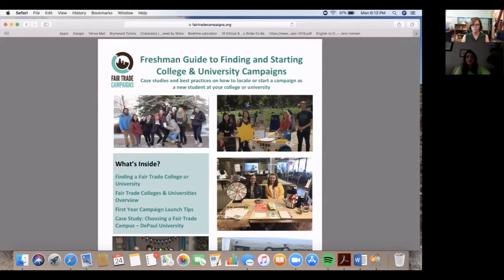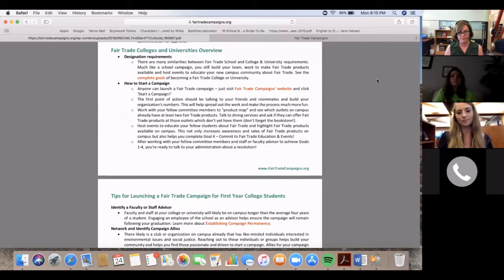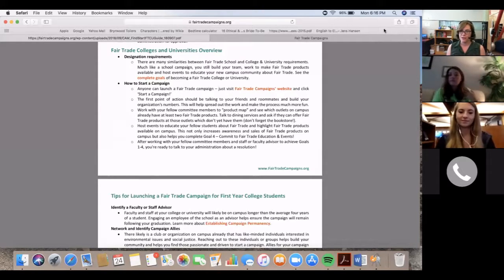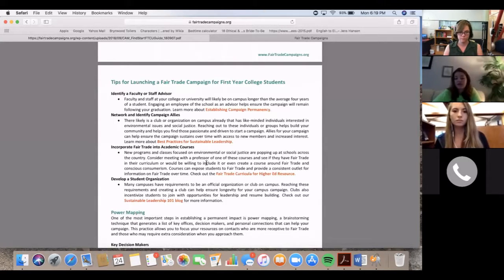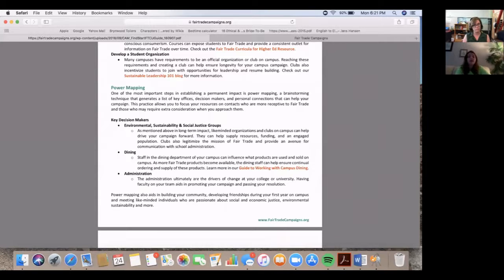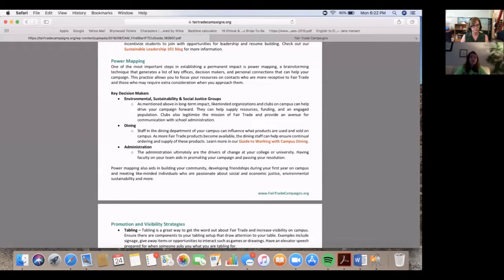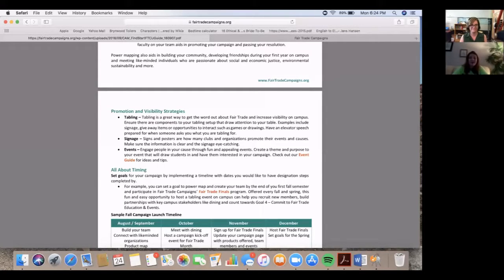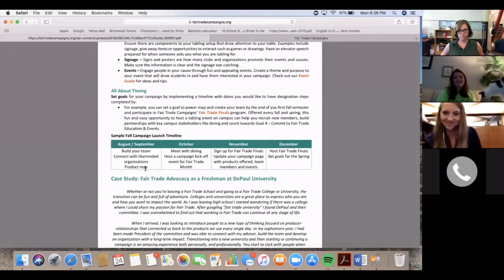Training: Finding and Starting Fair Trade College & University Campaigns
This training is geared towards graduating Fair Trade School advocates and incoming college freshman on how to find or start a Fair Trade College or University campaign. Find out what tools are available to help Fair Trade School advocates continue their advocacy at college and best practices for how to approach launching a Fair Trade campaign as a college freshman.

Featuring case studies from Brown University and UCLA.